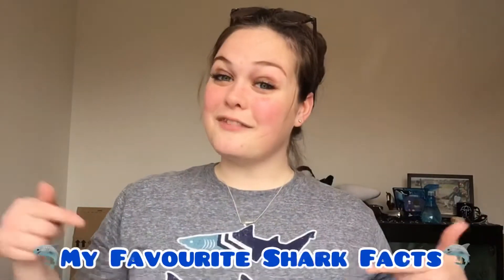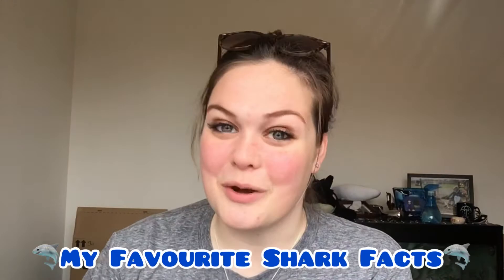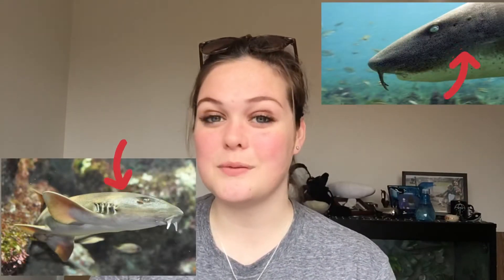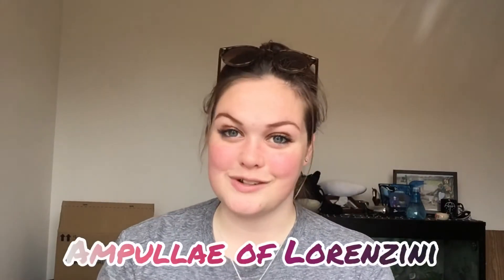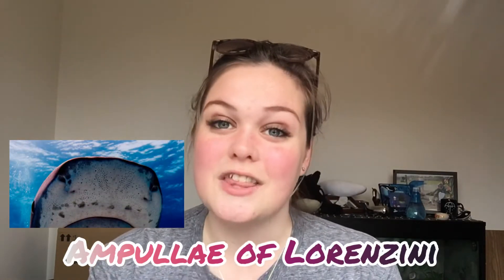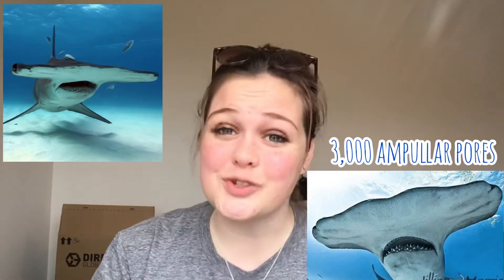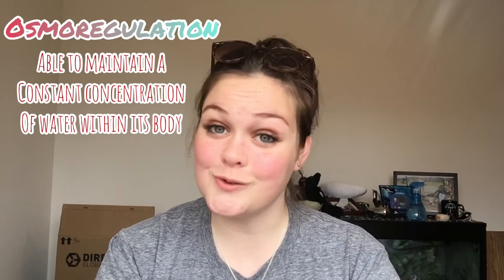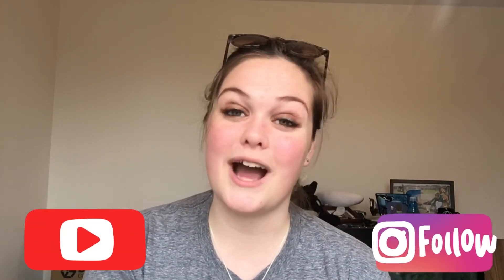Week 5 of my BBC Project: My Favourite Shark Facts🦈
Sharks have always had a very special place in my heart, even from a very young age! What better way to celebrate these magnificent animals then by sharing some of my favourite facts about them✨
I hope you learn something new about these amazing creatures, and are inspired to go away and do more research on how to protect them in the wild🙌🏼